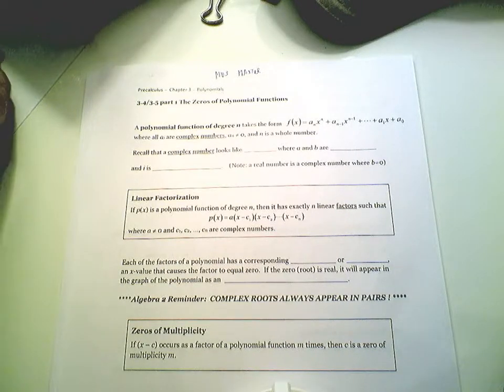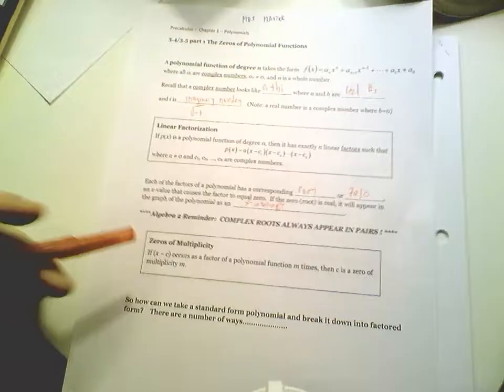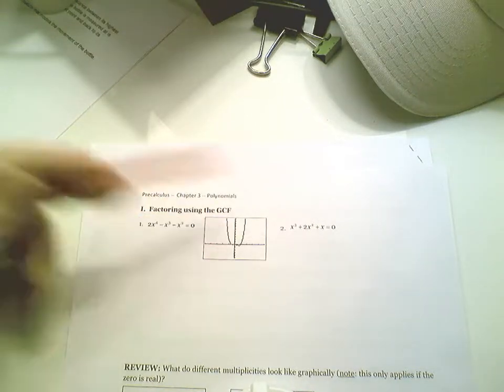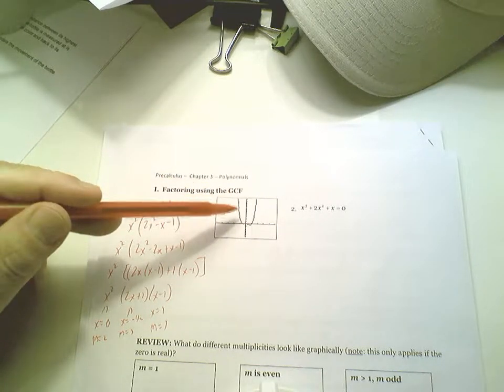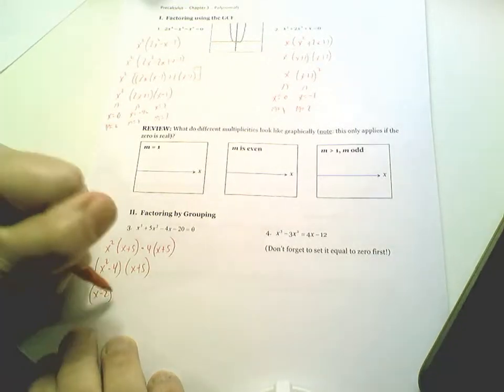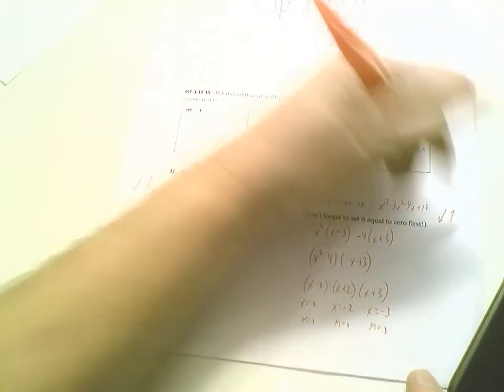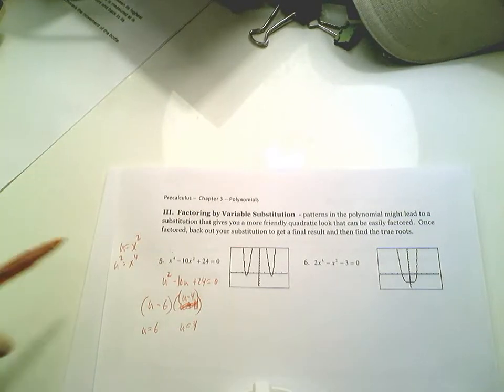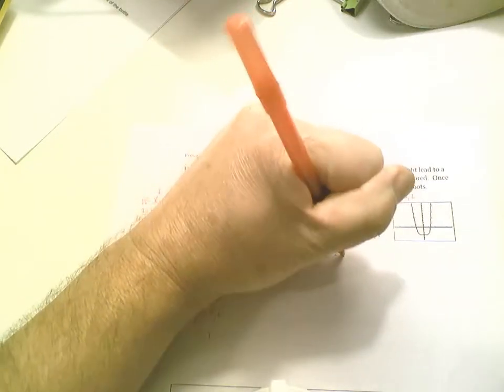Mr. Schoch - 3.4/3.5 Part 1 Finding Polynomial Roots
Precalculus - Chapter 3 - Polynomials